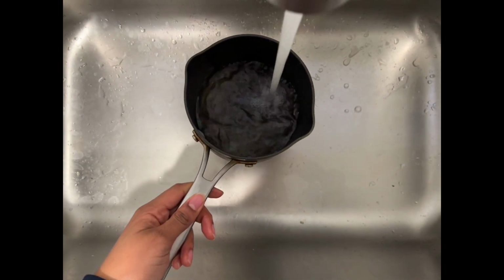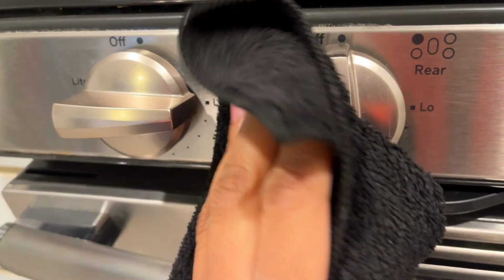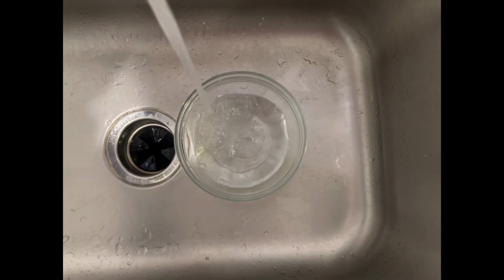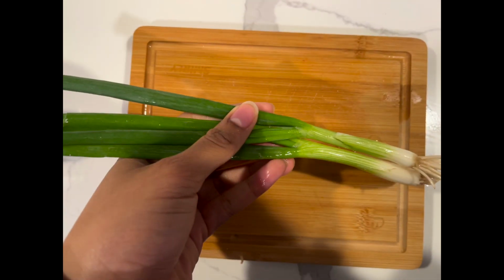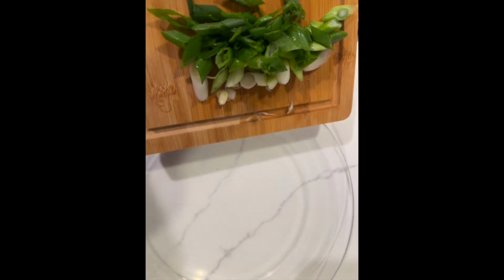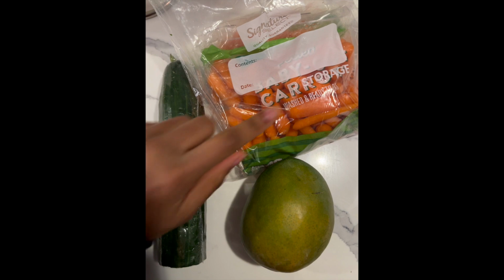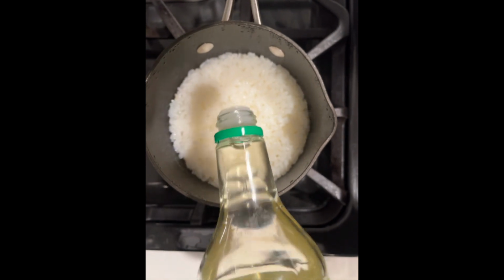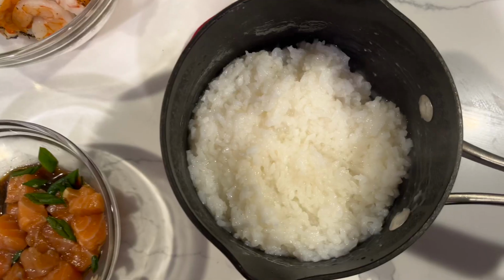Sushi Bowl Bar (Recipe in the Description)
Hi Everyone,

This video is just a short tutorial on how to make a sushi bowl bar. Like I said in the beginning, this was supposed to be a how to make a sushi bar video, but of course, I ran out of nori before filming. Like with anything, please make modifications where you need, adding new favors and toppings as you wish. I hope you enjoy and the recipe/ingredient list is below.

I hope you're having a wonderful day no matter your situation or location!

Love,
Madison

Sushi Bowl Bar
Ingredients:
8 oz shrimp - fresh or frozen
4 oz salmon - fresh, sushi grade
1/2 cup sushi rice
1 tsp soy sauce
1 tsp sesame oil
3 tsp rice wine vinegar - divided
1/2 tsp ginger
1/4 cucumber - julienned
1/2 cup carrots - julienned
1/3 mango - julienned
2 green onion - sliced
1 single-serve container of non-fat greek yogurt
rice wine vinegar and sriracha to taste
pickled ginger
french fried onions

Recipe (serves 2):
1. bring 2 cups of water to a boil
2. rinse 1/2 cup sushi rice at least twice, let drain until water heats to a boil
3. add rice to boiling water, bring heat to low, cover rice for 20 minytes
4. cut salmon, removing skin, into 1/2 inch pieces, combine with a pinch of green onions, ginger, all of soy sauce and sesame oil, and 1 tsp of rice vinegar
5. set aside salmon in fridge for 20 minutes
6. add rice wine vintager and sriracha to greek yogurt to taste, season with salt and pepper
7. cook shrimp on medium heat, approximate two minutes each side
8. remove rice from heat, stir in 2 tsp rice wine vinegar
9. place rice, shrimp, salmon, julienned produce, green onions, pickled ginger and French fried onions on the table, allowing each person to serve themselves
10. Enjoy!